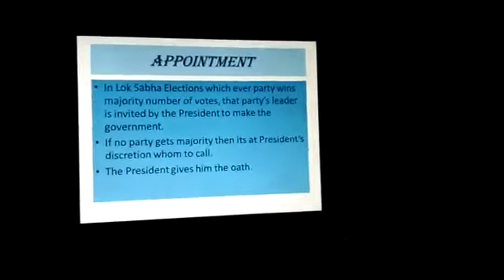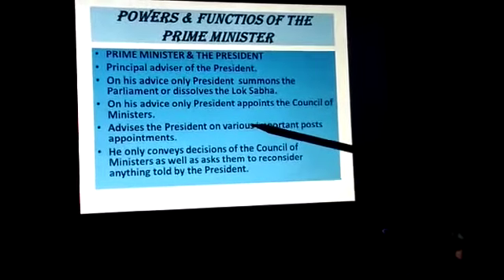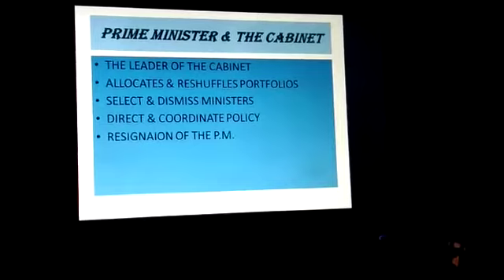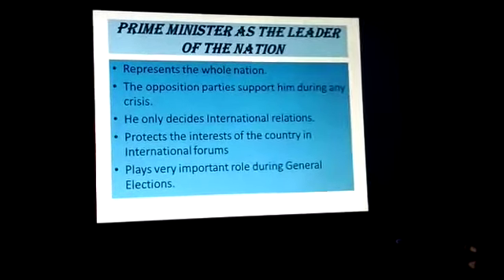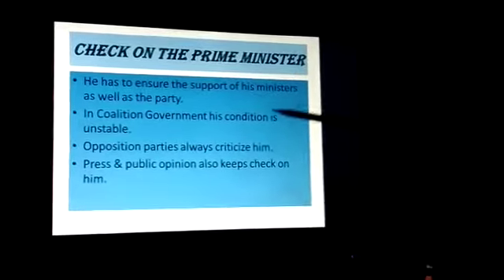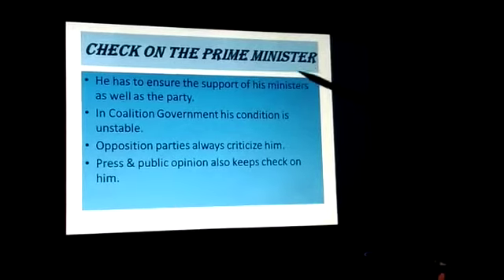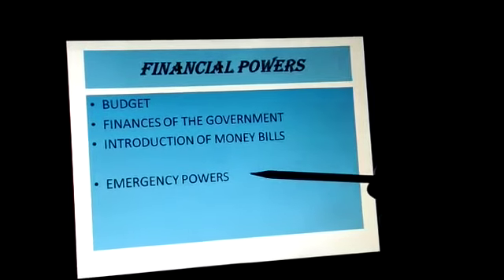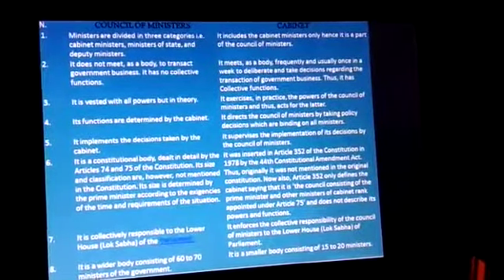Std-x Chapter 3 (The prime minister & the council of ministers)